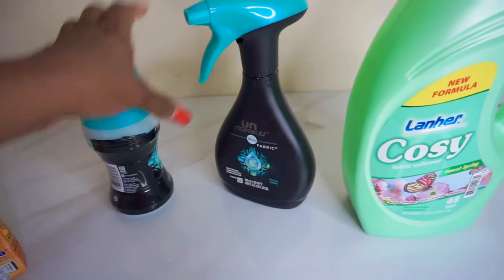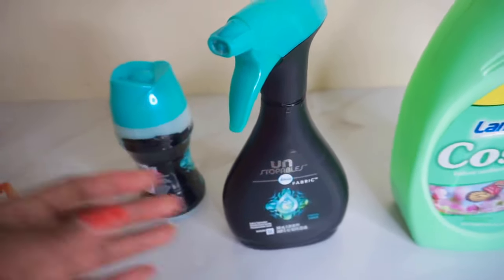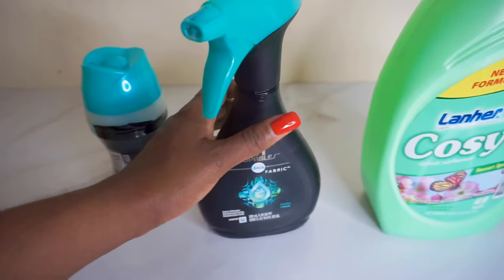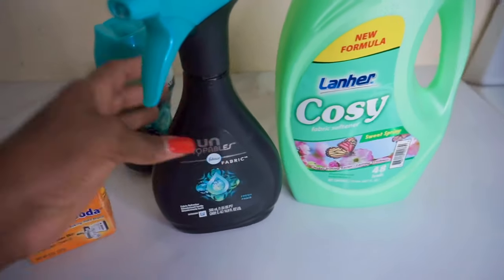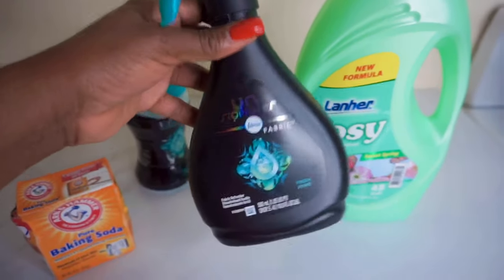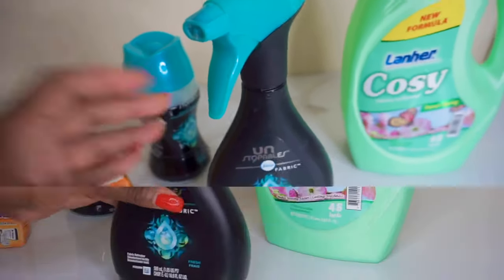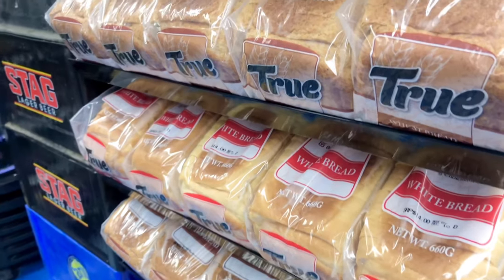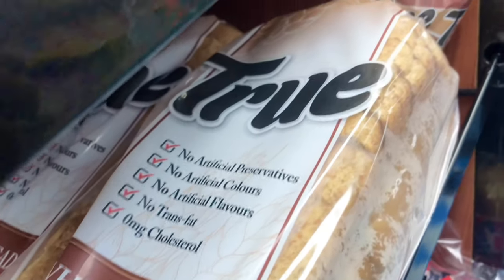VLOGMAS DAY 8🎄| DIY Fabric Refresher Spray, Laundry, Washing Face Masks | Trinidad YouTuber✨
Hey y’all. Spend the day with me doing laundry, Washing Face Masks and I show you my DIY Fabric Refresher Spray. Enjoy ;)

UPLOADS:
Every Wednesday at 5pm EST. and some Sundays

🤍 B U S I N E S S / S P O N S O R S H I P 🤍

Love Mary-Ana xx